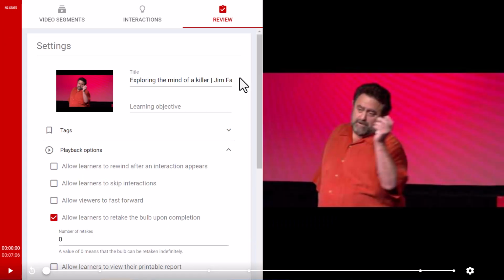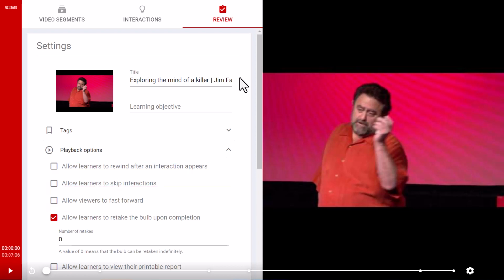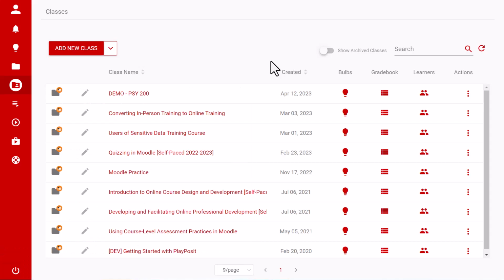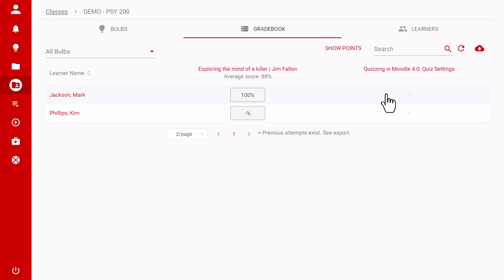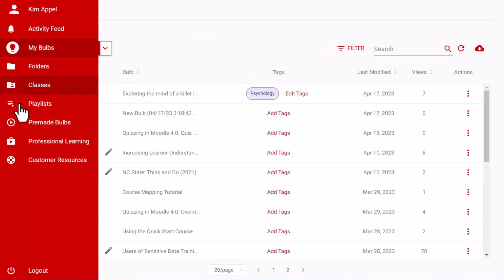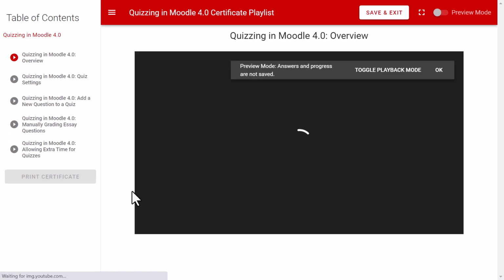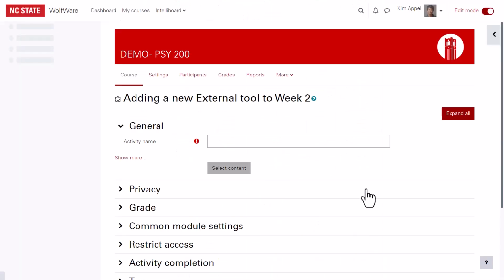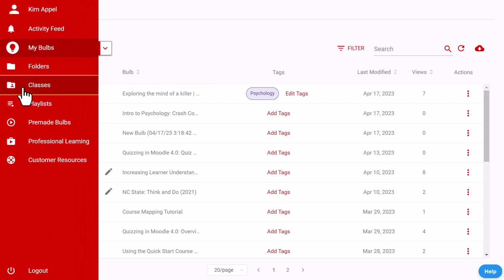PlayPosit in Moodle: What is PlayPosit?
PlayPosit is a powerful tool for making interactive videos. This is the first first in a series of tutorial videos about PlayPosit in Moodle. In this video we explore what PlayPosit is and how it can be used to increase engagement in your online courses. Additional videos will walk through creating a PlayPosit account, creating a bulb, adding interactions to a bulb, connecting a bulb to Moodle, reviewing and editing settings in a bulb, exploring the PlayPosit Dashboard, and manually grading a PlayPosit bulb, and much more.